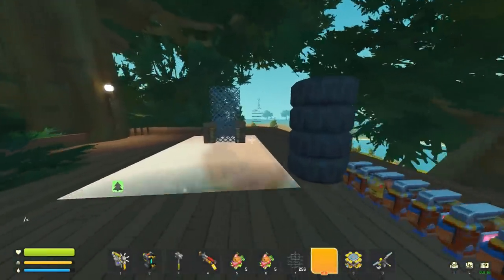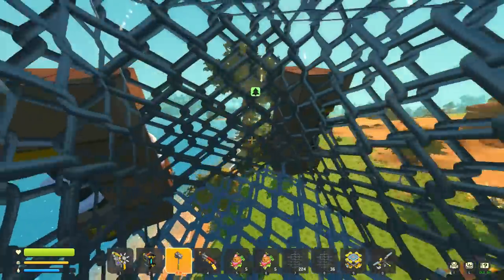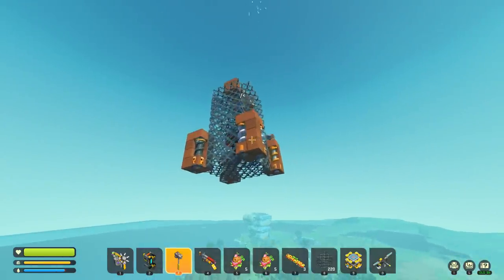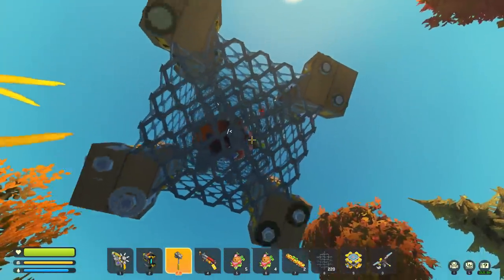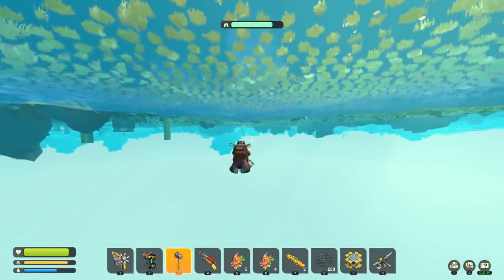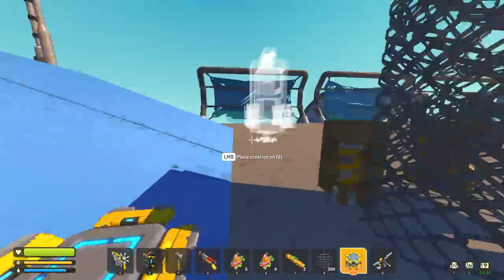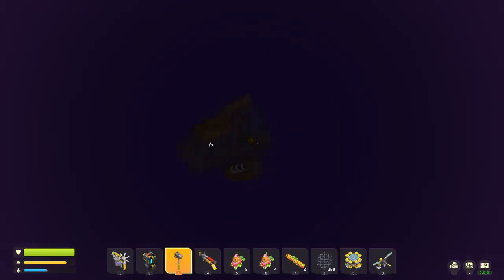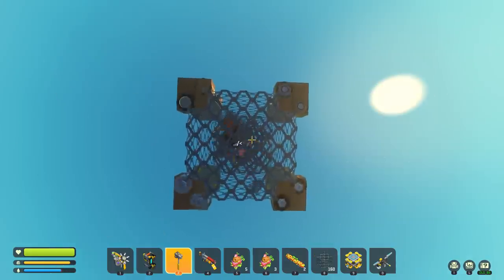We Built a Flying Machine Without Thrusters to Explore the Map! (Scrap Mechanic Co-op Ep. 50)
Hey everyone back with more Scrap Mechanic Survival! Today Kosmo and I are trying out a really stupid idea that exploits the physics a little bit. In Scrap Mechanic your character can fall slower than your vehicle so it is possible to make a flying machine that can fly using hammers... @darealkosmo